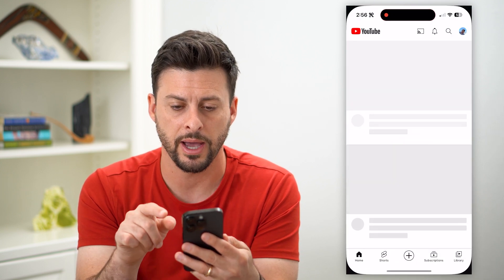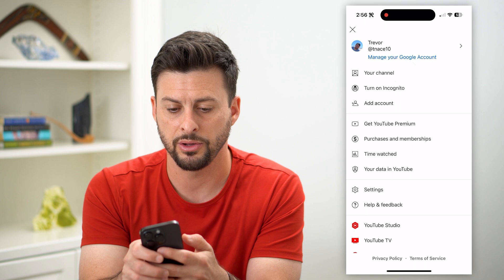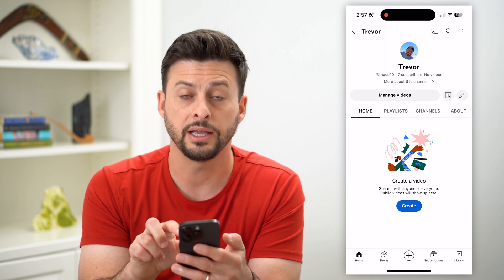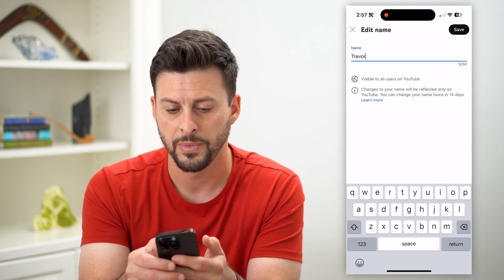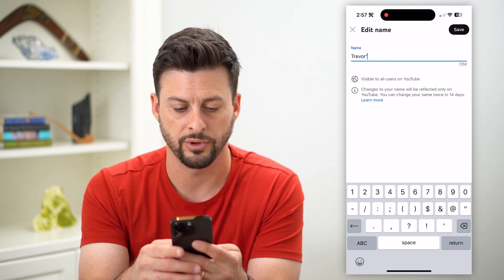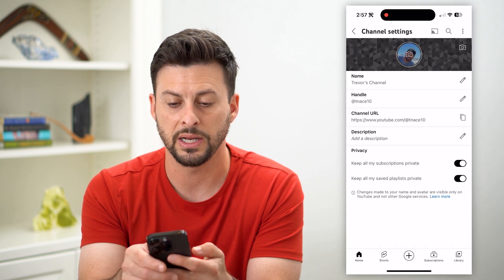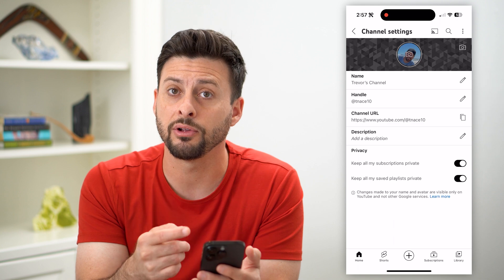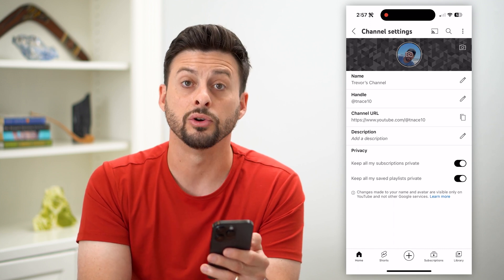How To Change YouTube Channel Name On iPhone Or Android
Let's change the channel name on your YouTube account on your mobile iPhone or Android device.